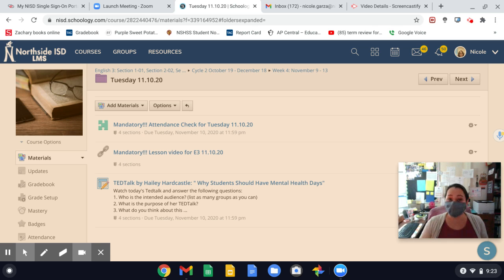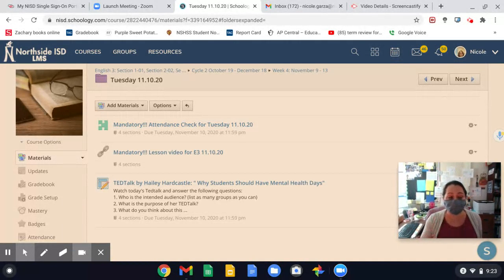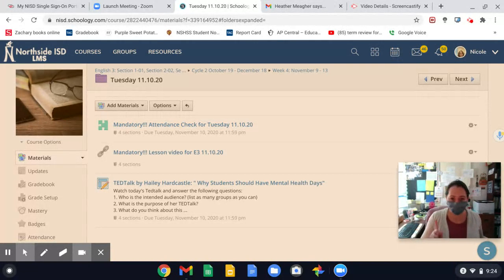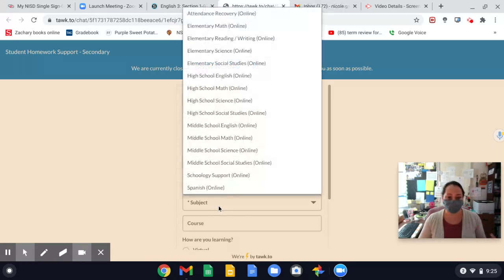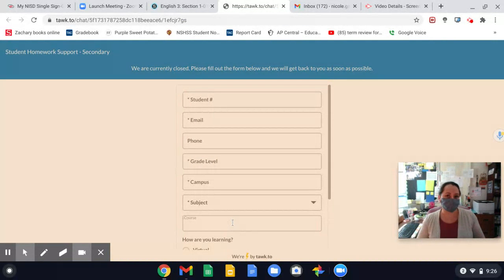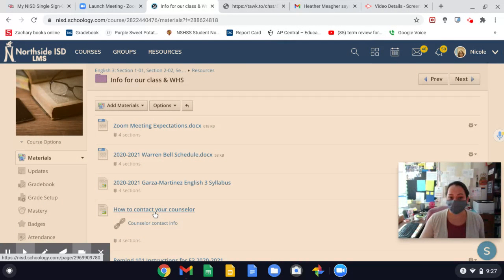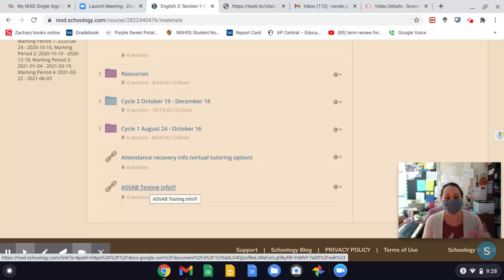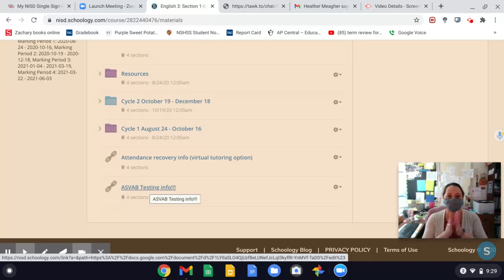Mandatory!!! ICYMI for E3 11.10.20